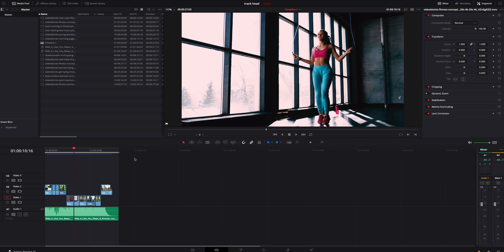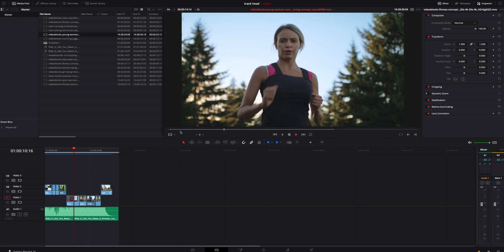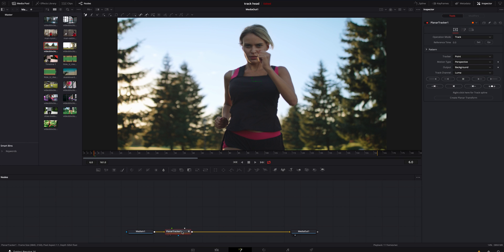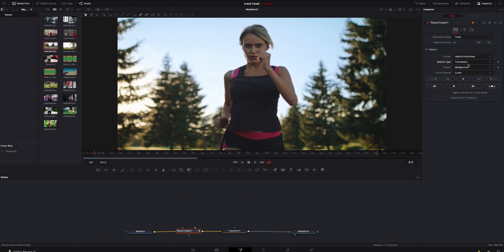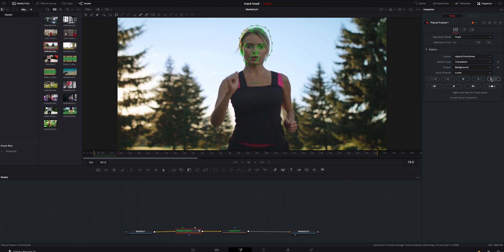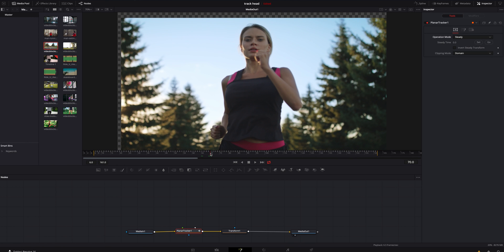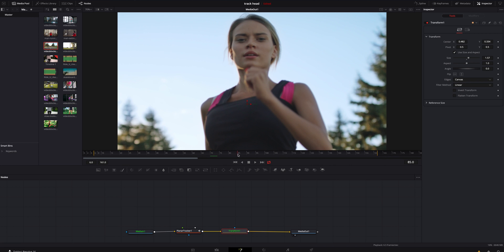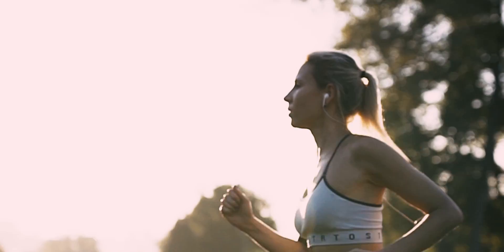Locked on effect | Resolve 16 tutorial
In this video I will teach you how to do a locked on stabilization effect inside resolve 16 with no plug ins required! Tag along and lets learn together!!!